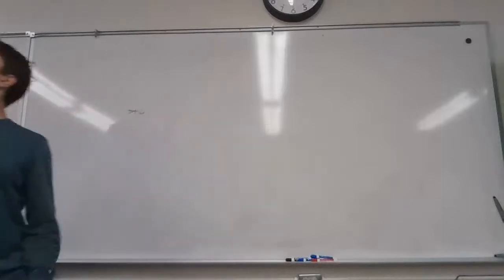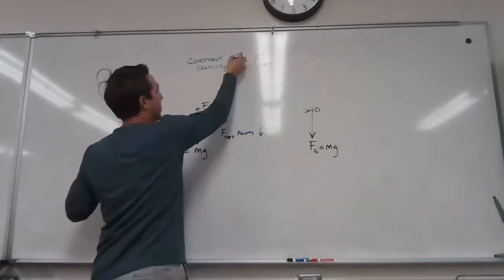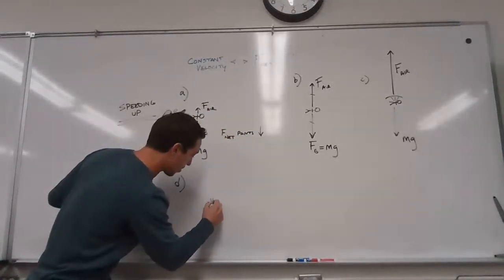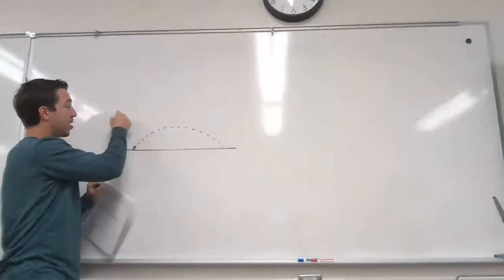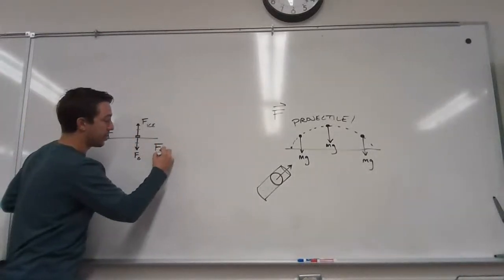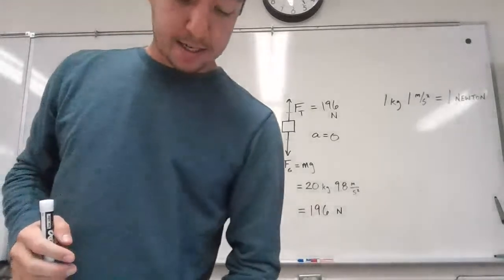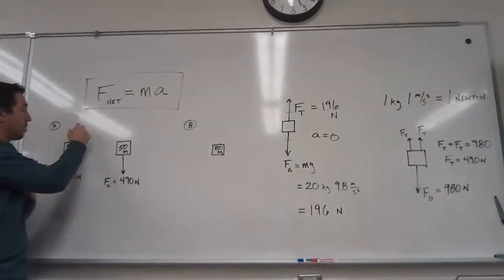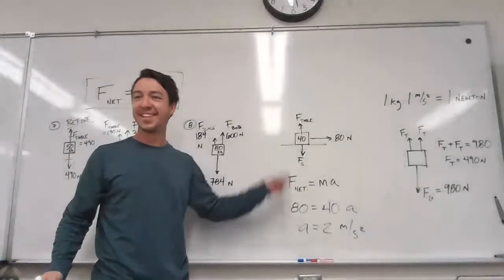AP Physics October 12